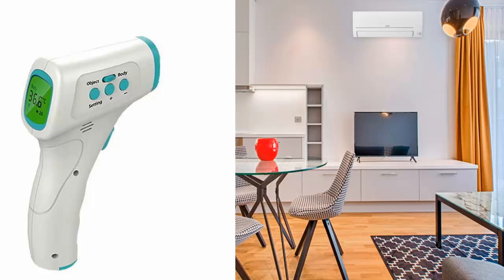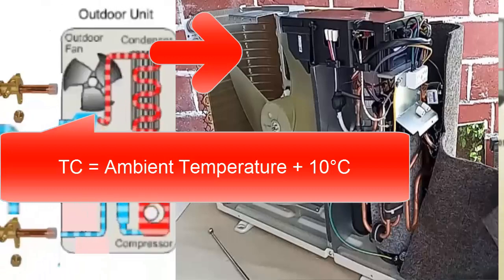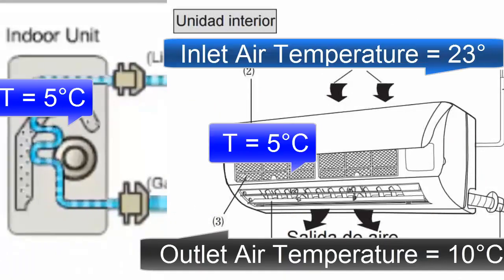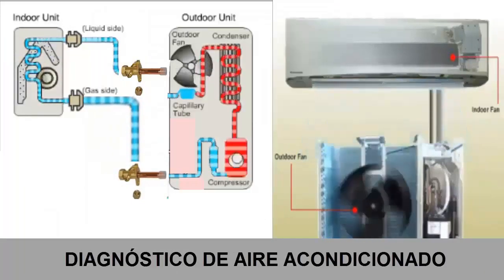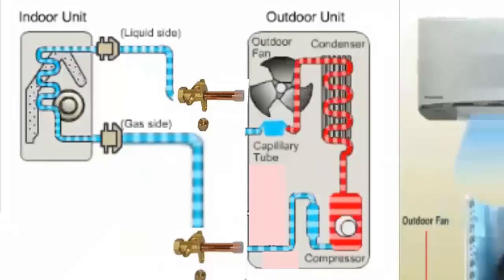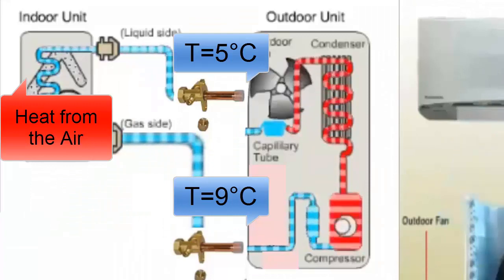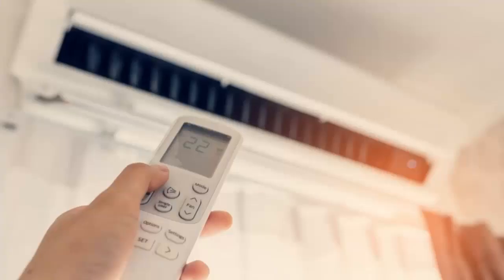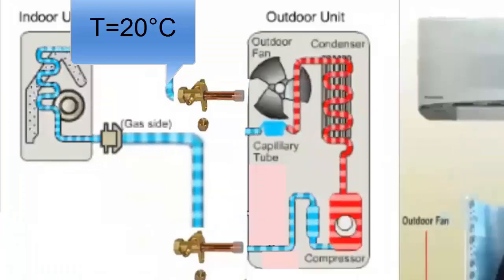Diagnosing Split Air Conditioner Issues: Using Temperature Readings for Precise Troubleshooting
How to diagnose a split air conditioner using operating temperatures?